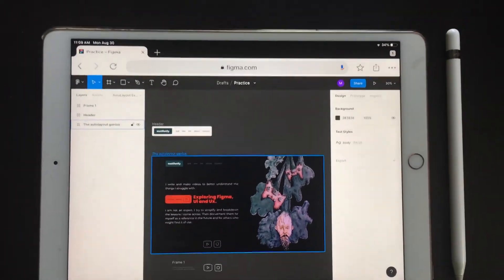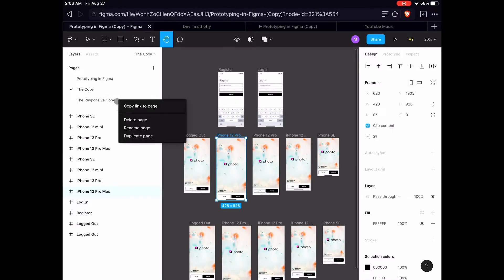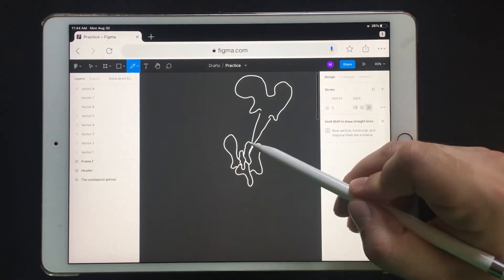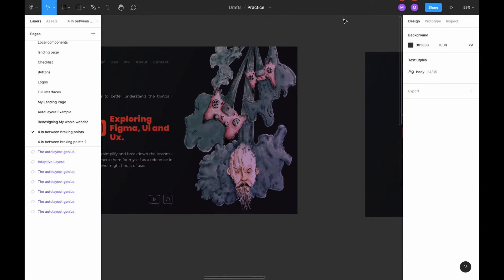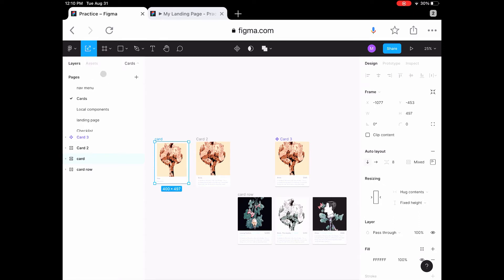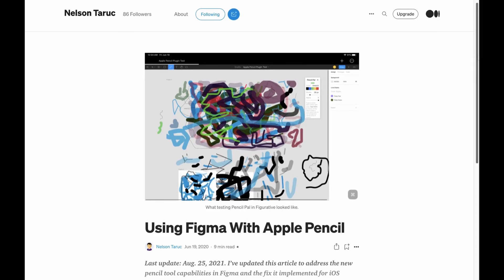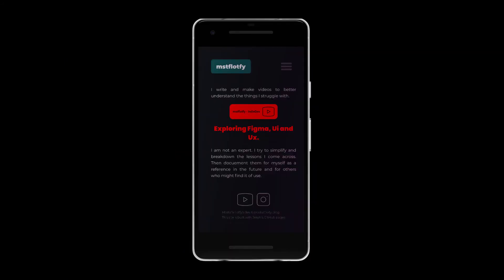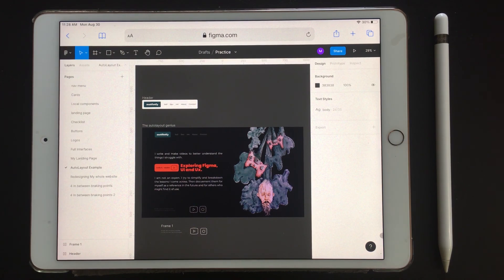Can you use Figma on the iPad?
Figma does not have a native iPadOS app, yet it's a web based application and should work on any browser. But what is the experience of using Figma on the iPad?

In this video I talk about the experience of using Figma on the iPad, the limitations of using Figma on the iPad, and some tips to overcome those limitations.

CHAPTERS
00:00 - Intro
00:49 - Best browser for Figma on the iPad
01:27 - Figma with the Apple Pencil
02:27 - Figma on the iPad with mouse & keyboard
02:59 - Quirks & Issues using Figma on the iPad
04:54 - Figma Plugins on the iPad's browsers
05:06 - Figma prototypes on the iPad
06:18 - Recap